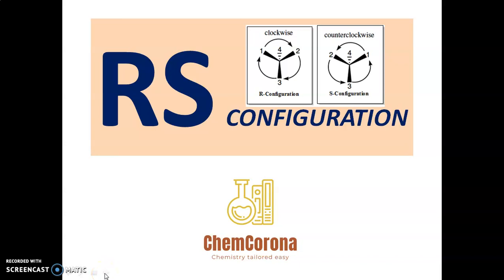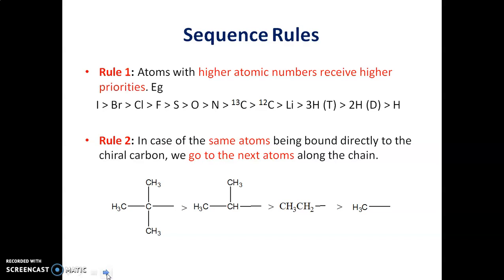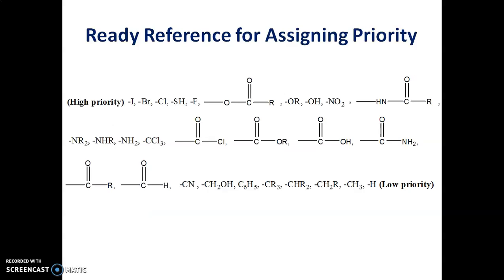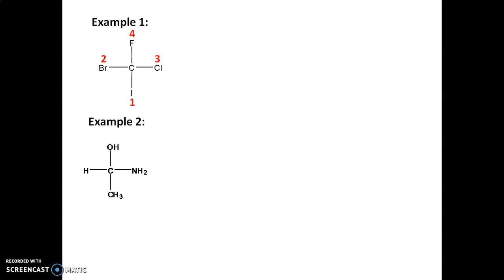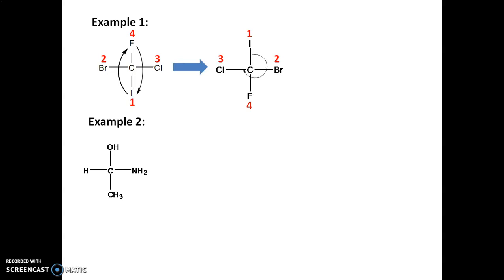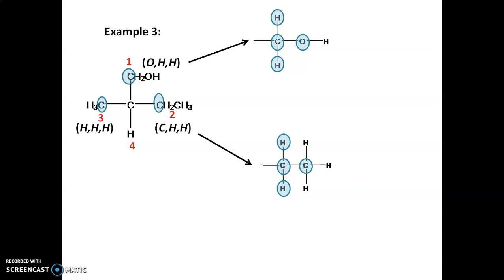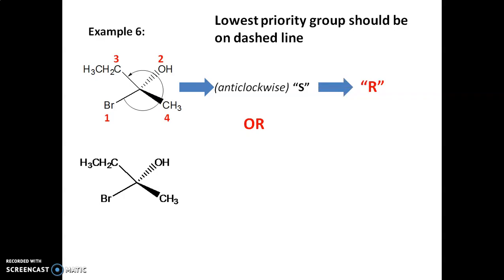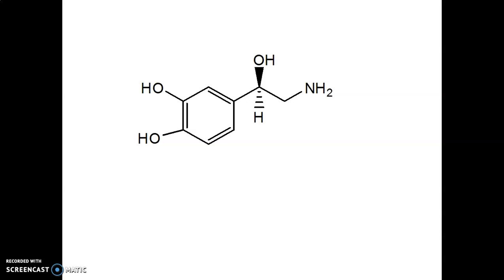R & S Configuration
The learner will understand How to assign R & S configuration. Video lecture series For S.Y.B.Pharm /B.Sc/ 12th Science/MHCET/NEE/CSIR/UGC/ NEET/SET/GPAT/GATE students. As per PCI Syllabus of S.Y.B.Pharm Pharmaceutical Organic Chemistry-II (POC-II). Share with concerned students.